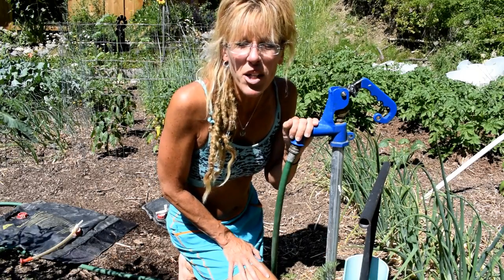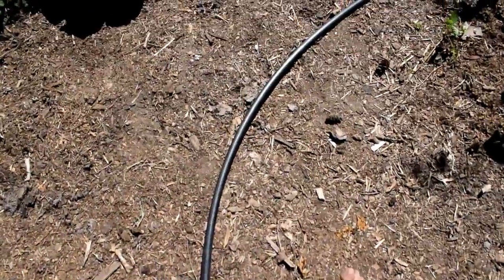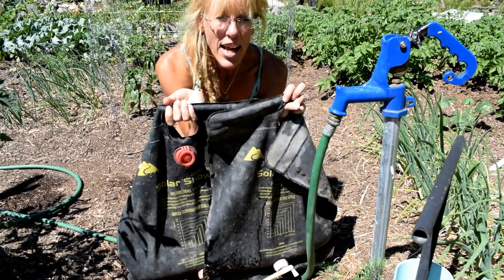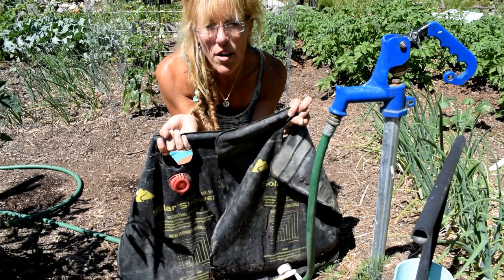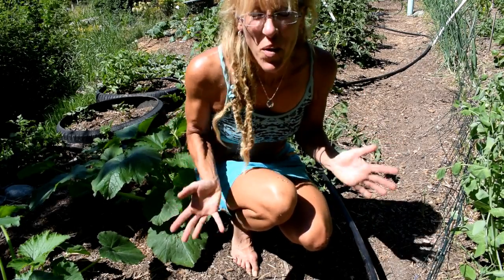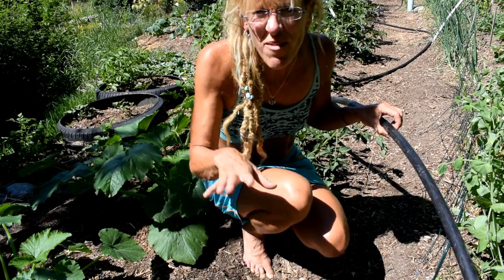Endless Hot Water without Electricity!